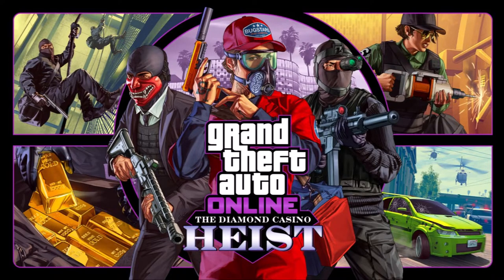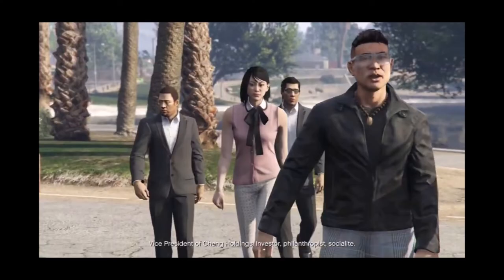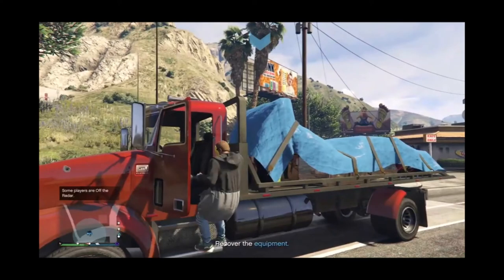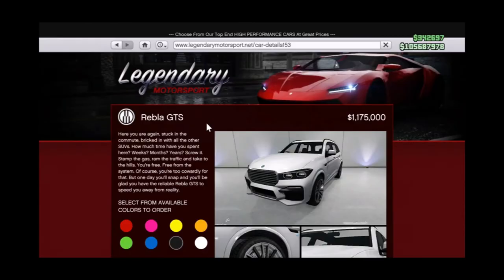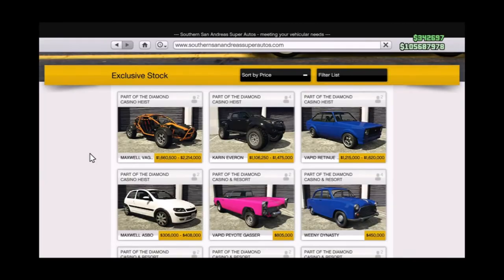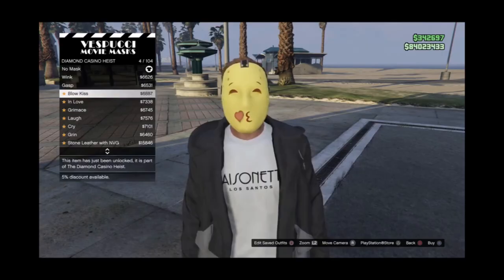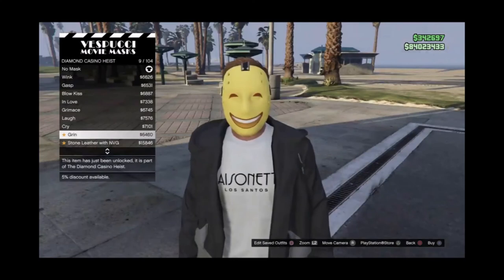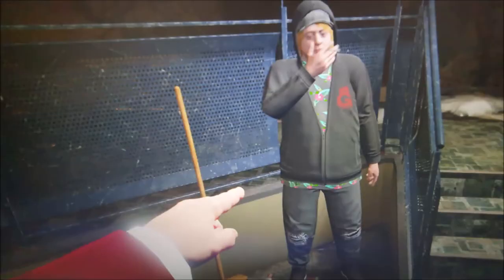*GTA 5 ONLINE* (TOP SECRETS ABOUT )The Diamond Casio Heist DLC UPDATE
This channel does cover various everyday topics, such as IRL CONTENT VIDEOS as well as MATURE GAMING CONTENT. If this doesn't apply to you the Hey Welcome I hope you ENJOY MY WORK HERE xxx